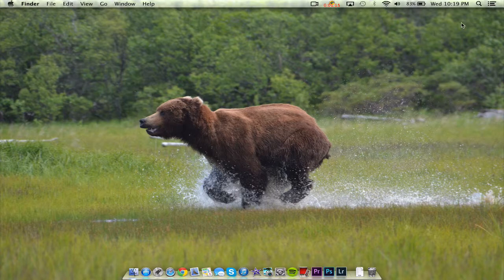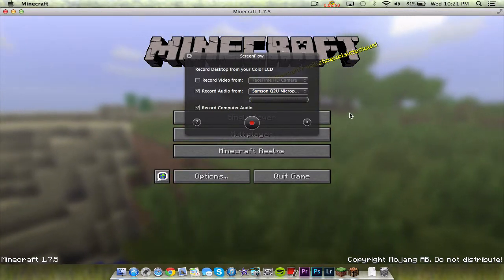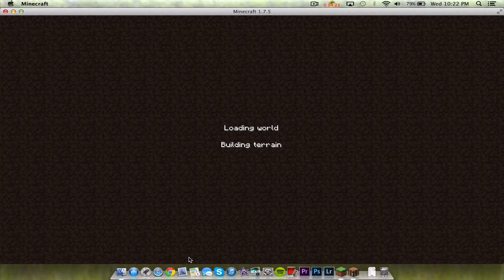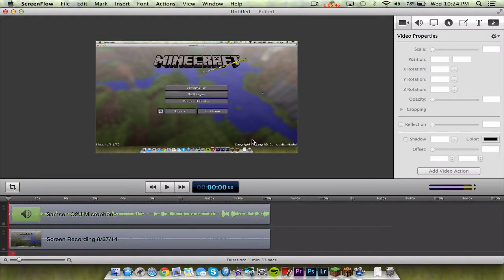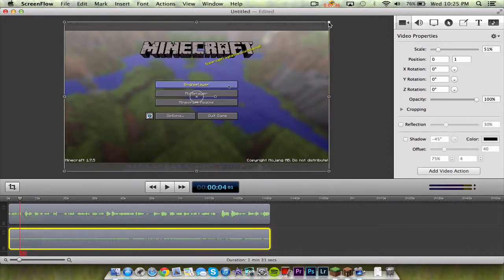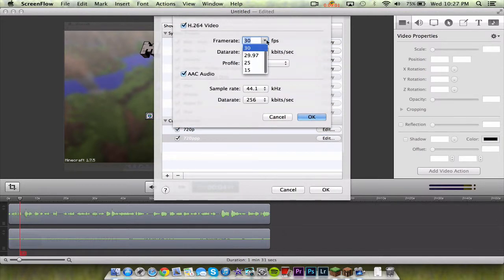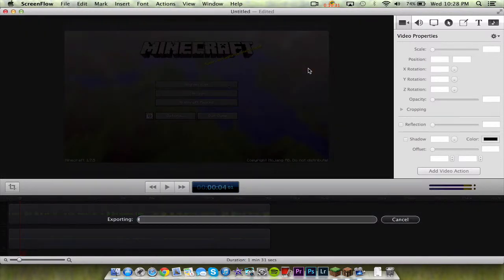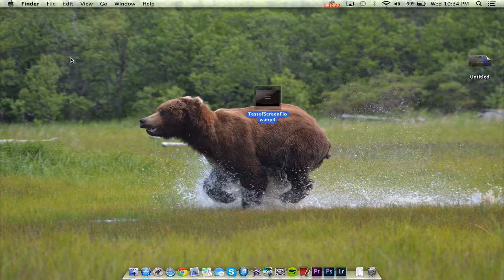How to Record Minecraft with ScreenFlow